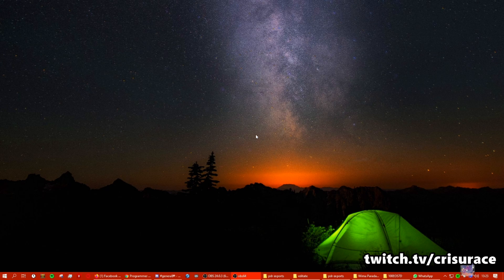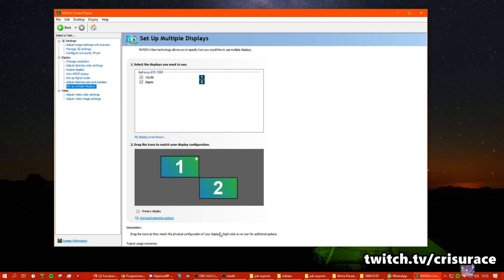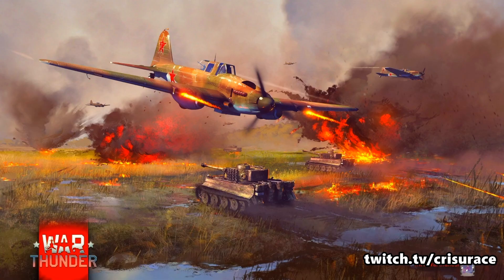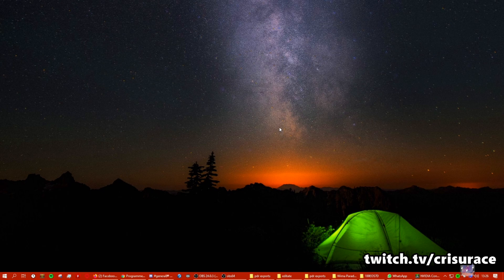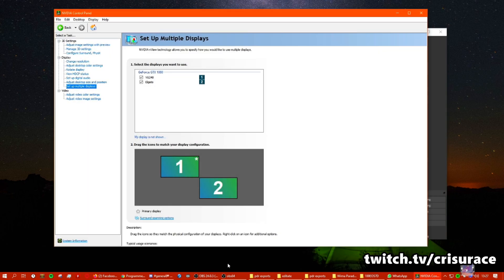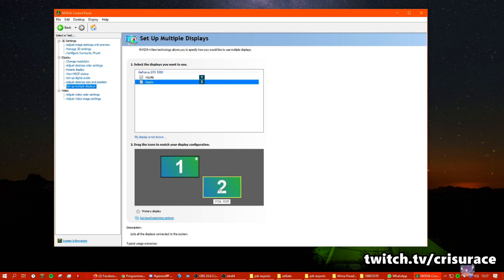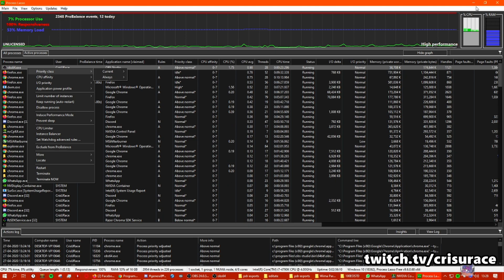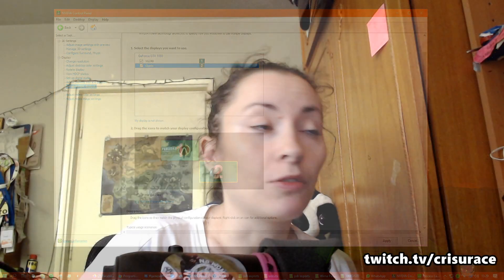Dual PC streaming 144 Hz smooth fps on gaming pc and tearing fix with 60 Hz capture card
I've been struggling with games running at 60 fps instead of the reported fps in the riva tuner overlay or the game's fps overlay. But now I fixed it. I was doing it wrong I guess. Because I had only one monitor on my gamin PC. Most people have two. So I was cloning instead of extending my screens thinking it was more efficient way. If only Windows would work as intended.